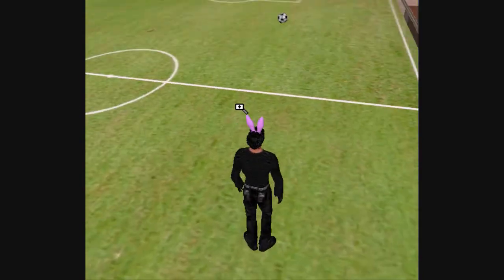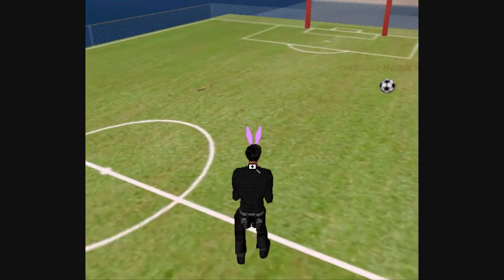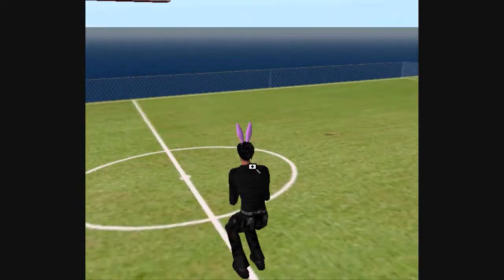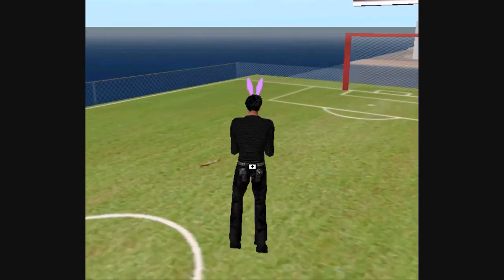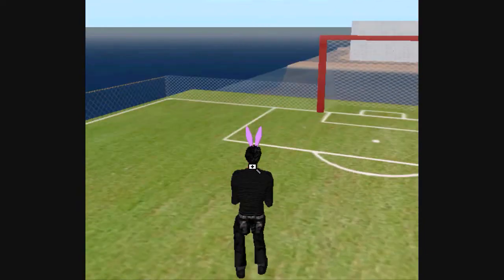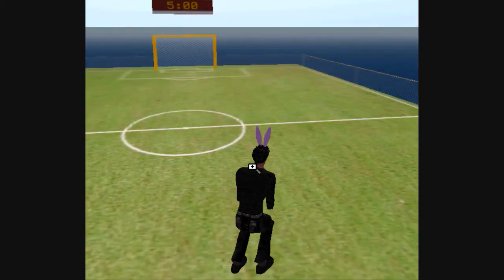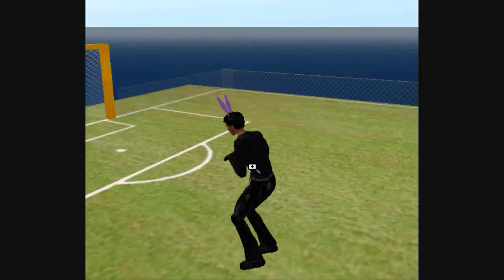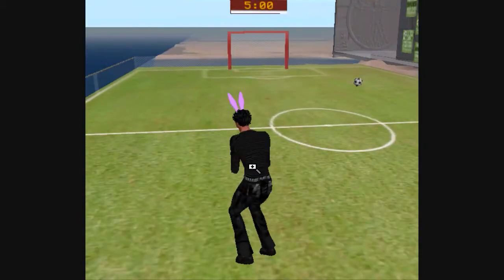MDHU bunny ears Movie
The making of bunny ears for the virtual world.

Purchase for the virtual world at Xstreet.